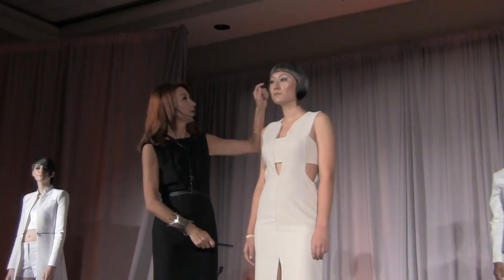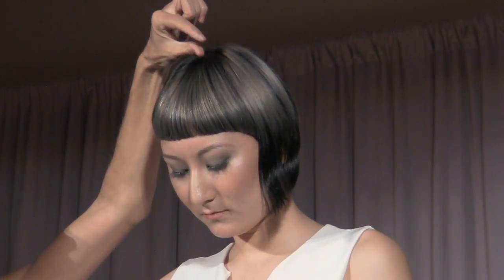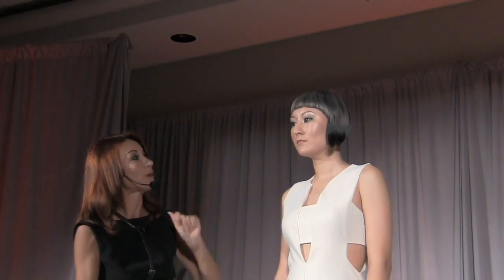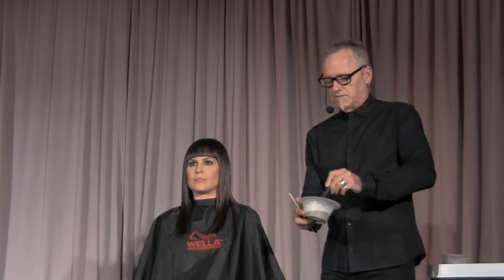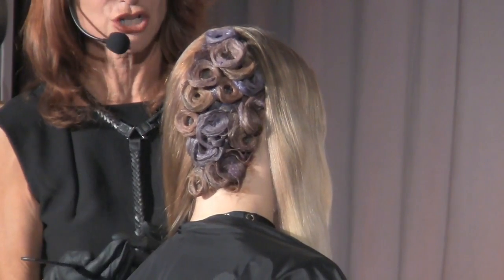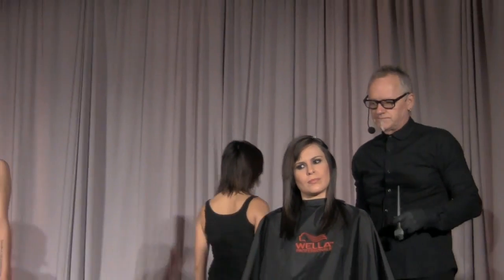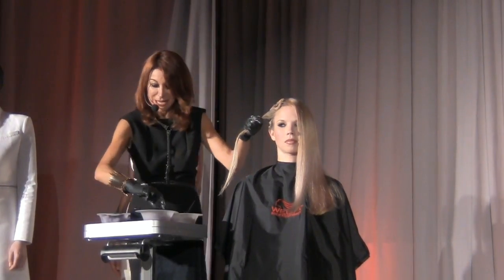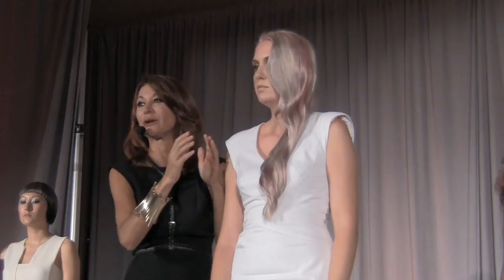Orlando Premiere 2015 - Part 5 - Wella Workshop - Couture Colour Part 2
Couture Color
with Sonya Dove and Michael Haase at Wella Professionals Classroom at Orlando Beauty Class May 2015 , Part 2